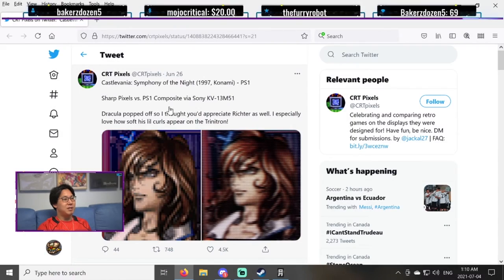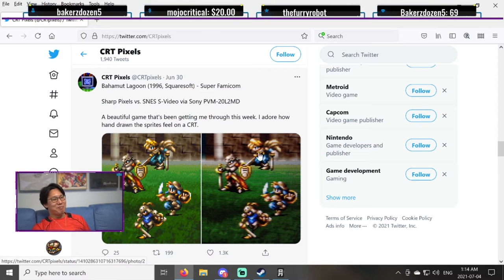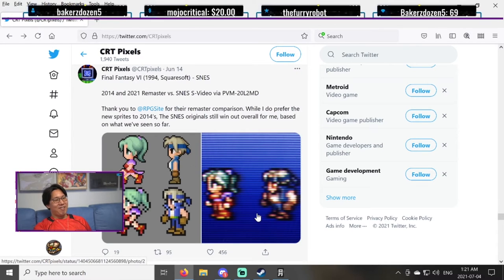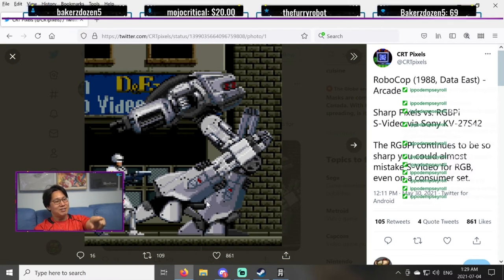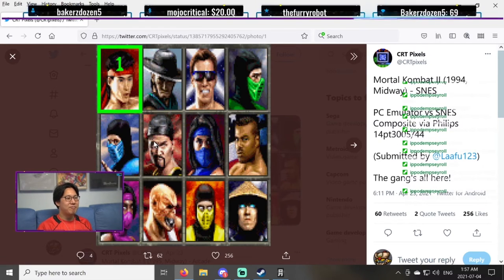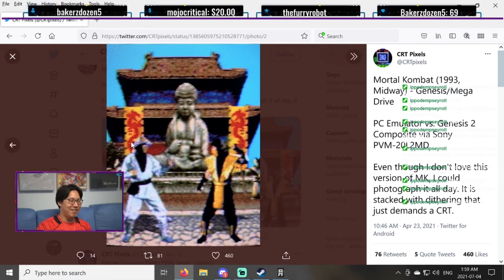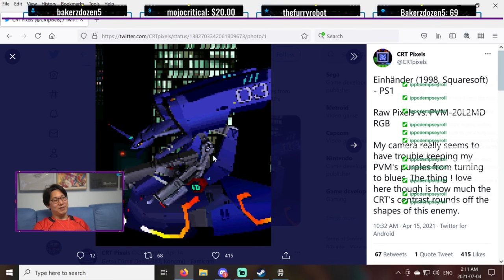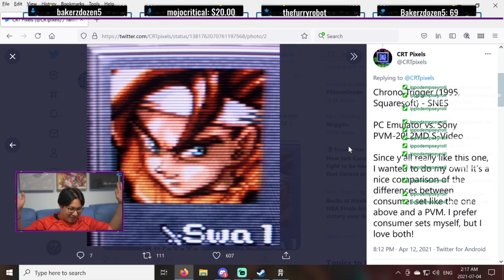CRT and pixel art are meant for each other. Rediscovering the beauty of retro game.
I am aware there is a following for non filtered pixel art and some of games go for this style on purpose. I do appreciate how they look when done well so I don't hate all modern pixel art indiscriminately ________________________________________________________________________